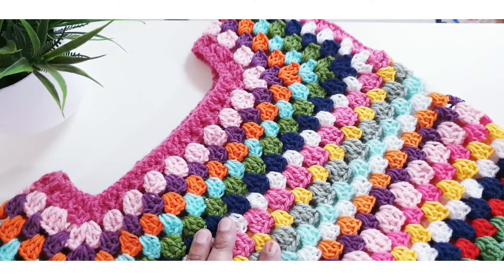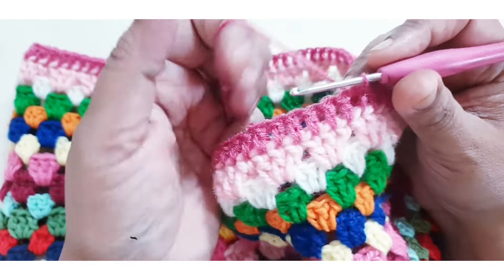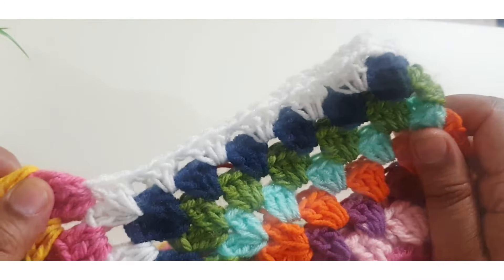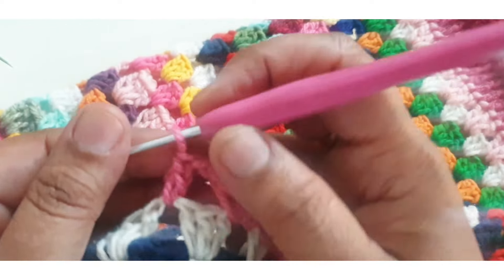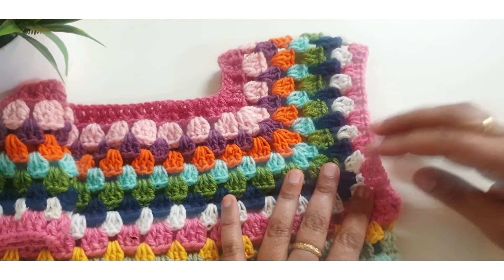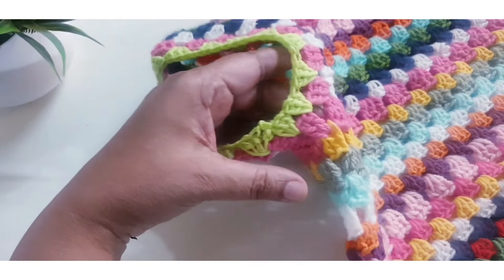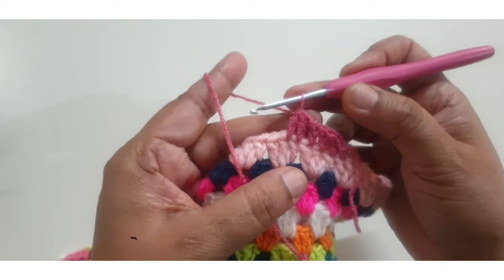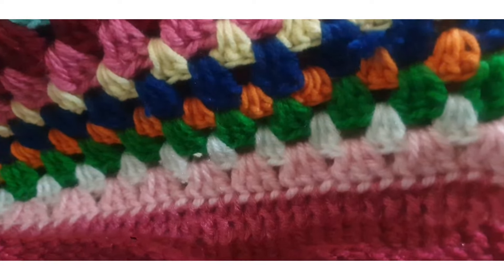Crochet granny Round jumper#sweater#vest/jacket#The Crochet world# part-2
This is a crochet jacket made using by scrap yarn.Try to make it.

happy crochetingCrochet granny vestGranny go round crochet jumperHow to crochet a cardiganCrochet kids sweaterbananasikhecro coinbohoartcro tokencro price prediction